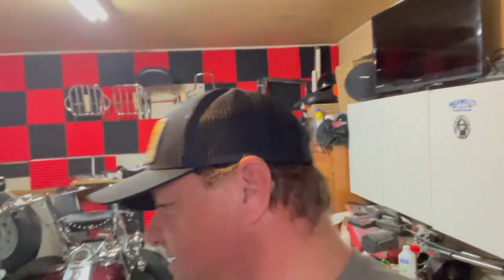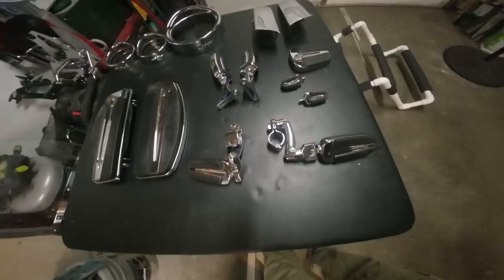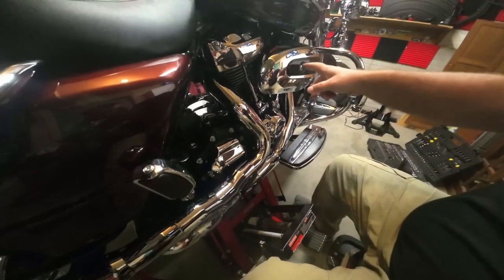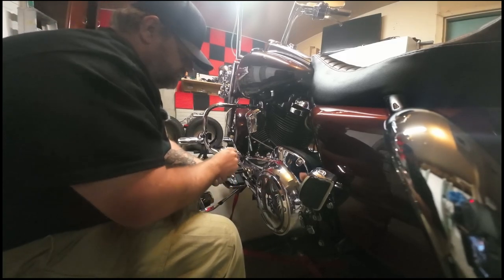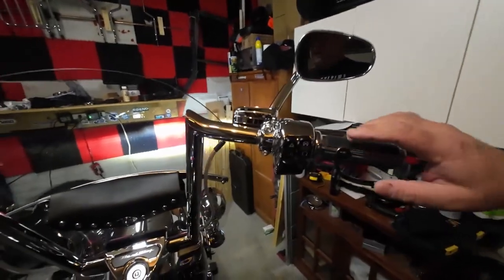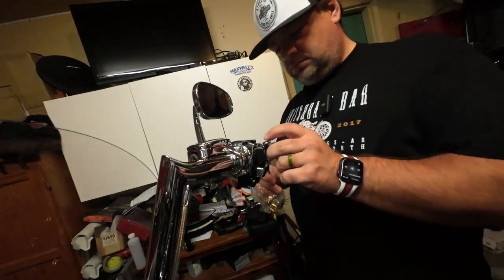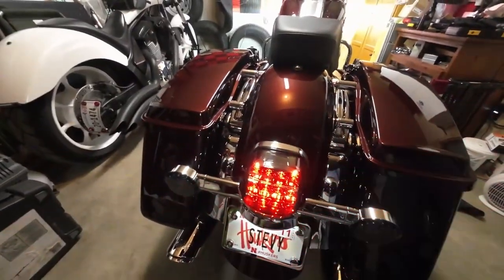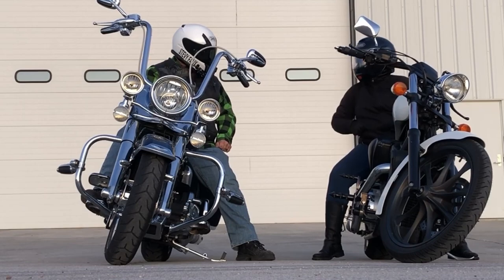I Did a Thing!!!!!! New Harley Davidson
El Hefe...